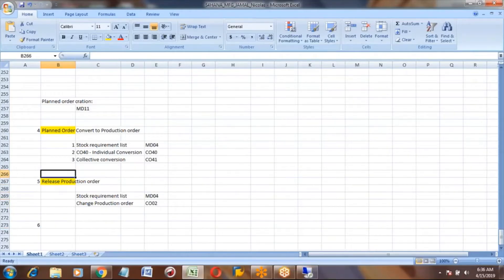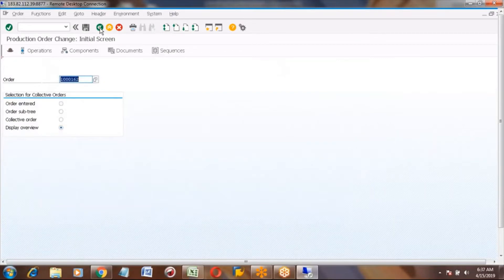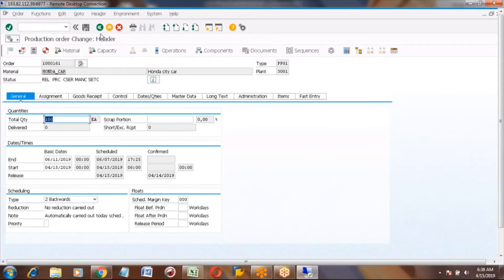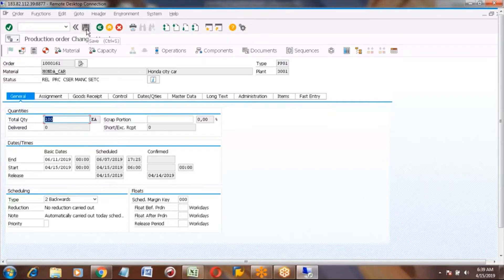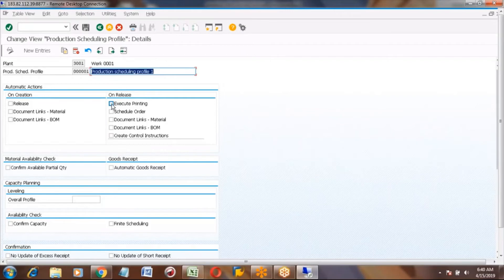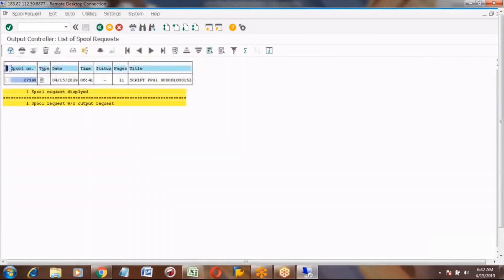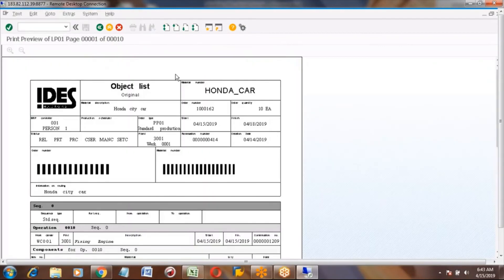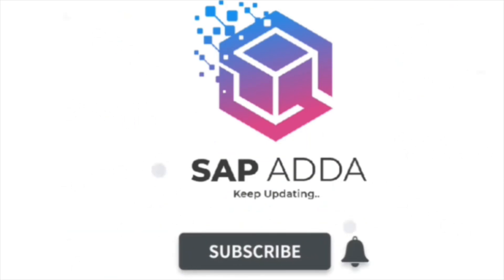SAP PP(PRODUCTON PLANNING) - Print Production Order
This video help you how to print production order from co02 .
We create tutorials related to SAP that are informative and valuable to students as well as professionals.